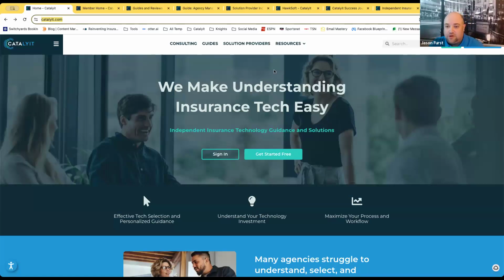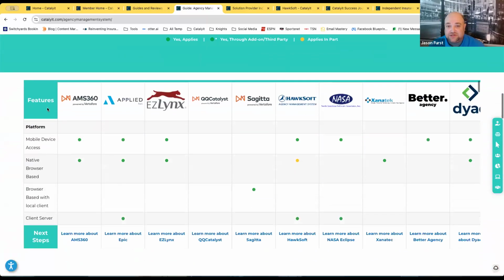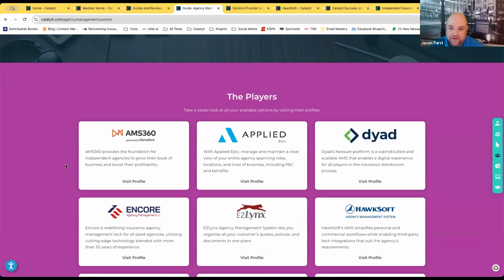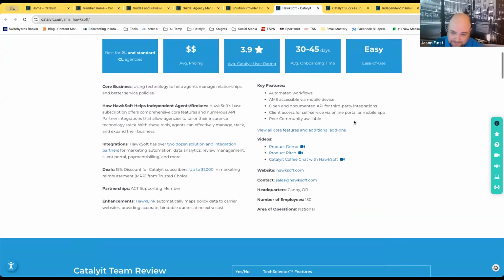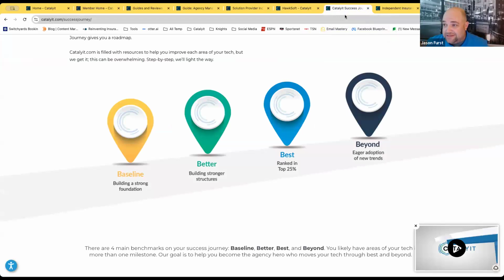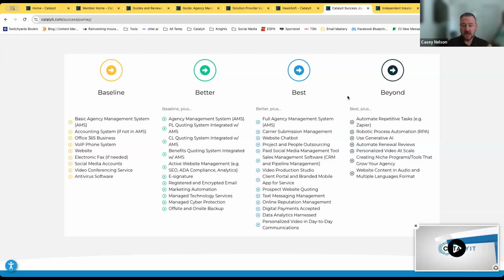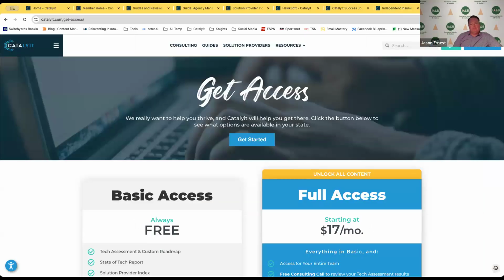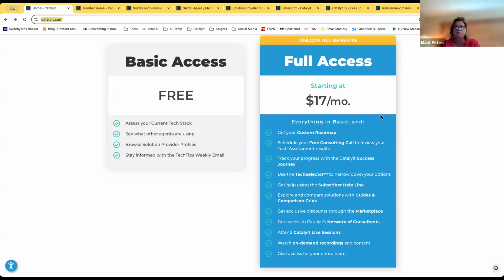Introduction to Catalyit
Get to know Catalyit, the newest IA&B member benefit, in this introductory webinar.

You told us harnessing technology in your agency isn't easy. We found a solution: Catalyit. Catalyit is a one-stop technology solution that will save you time, money, and hassle.

IA&B members now receive a complimentary, full-access subscription to Catalyit. This includes guides, reviews, assessment tools, consulting, and more.